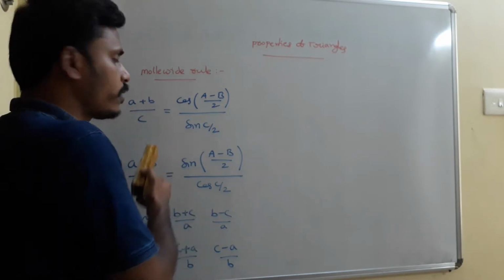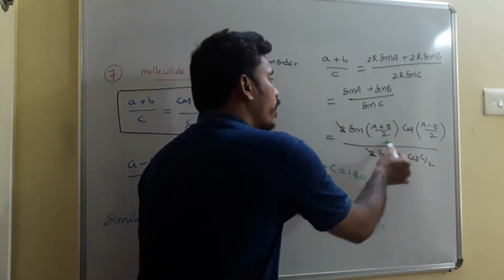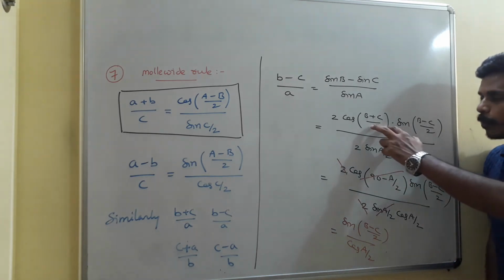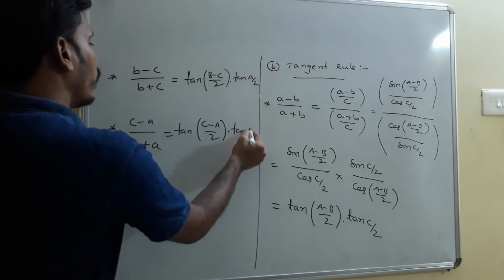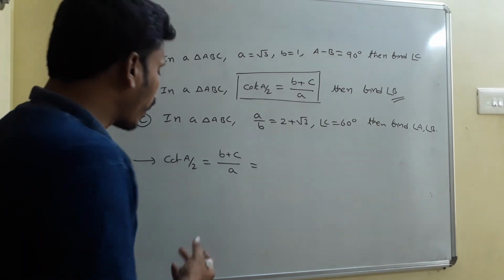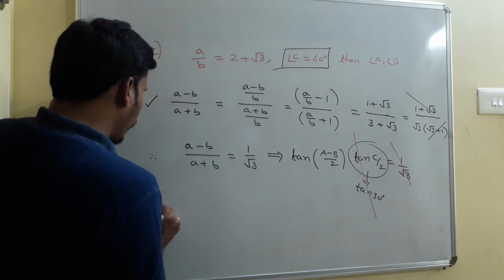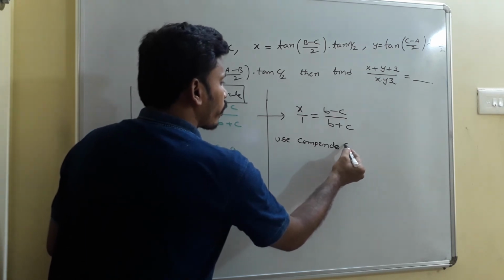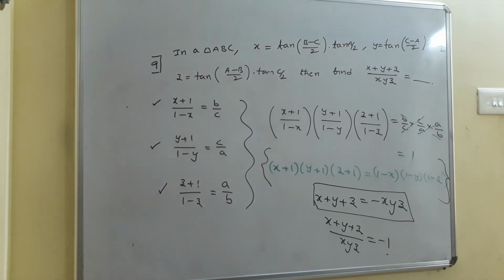mathsganga MOLLEWIDE RULE AND TANGENT RULE with magical problems from properties of Triangles